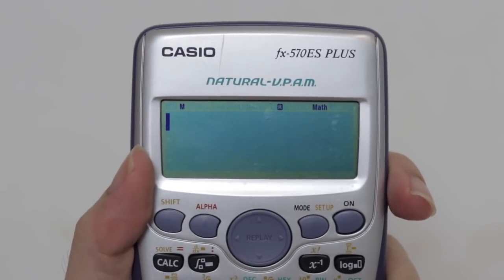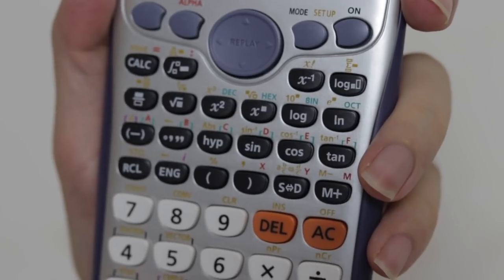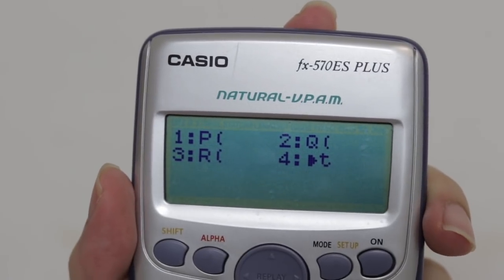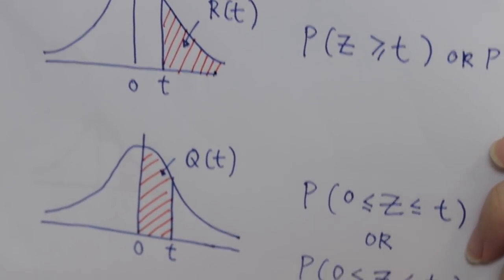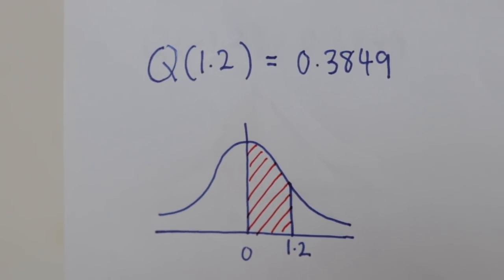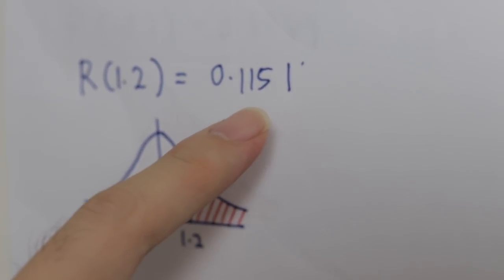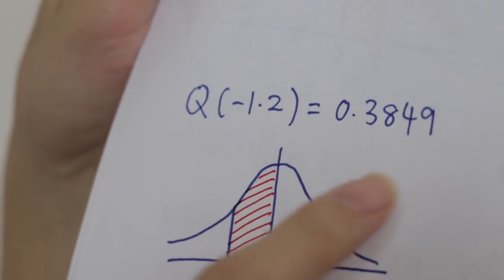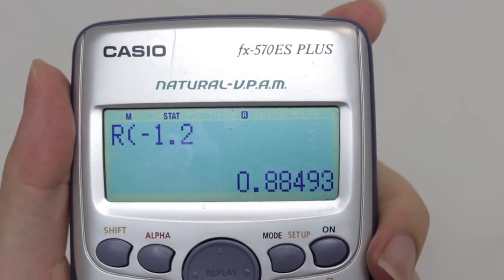Add Math - Probability Distribution - Calculator Technique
This video is about Calculator Technique , to help students find the probability of bell-shape diagram in distribution by using the value P, Q and R.